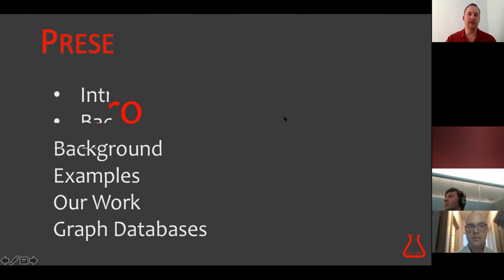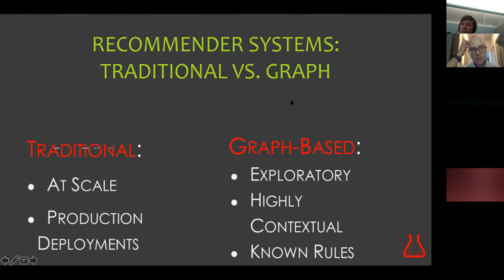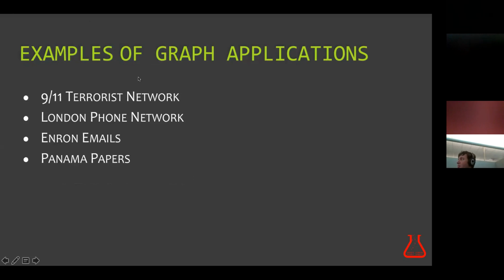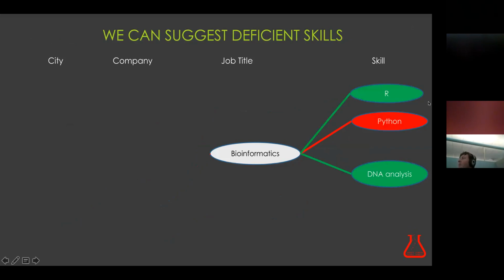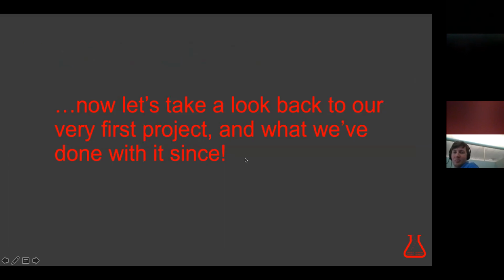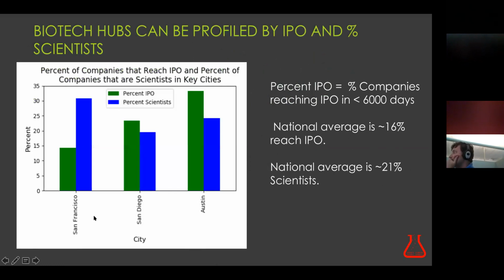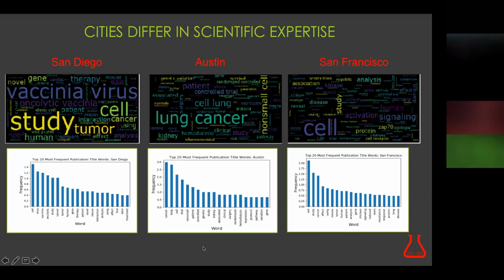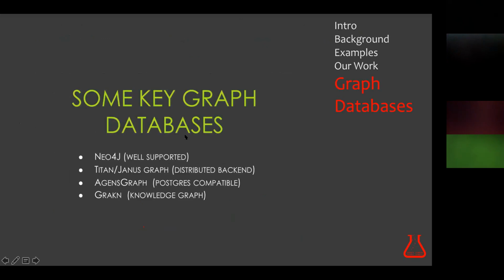"Graph Databases for Dynamic Recommender Systems and Outlier Detection"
Denis Vrdoljak, CISCO & Gunnar Kleemann, UC Berkeley  presented "Graph Databases for Dynamic Recommender Systems and Outlier Detection" as part of the Cognitive Systems Speaker Series